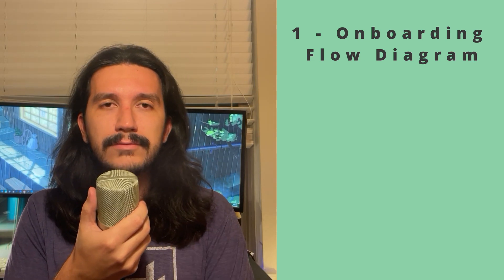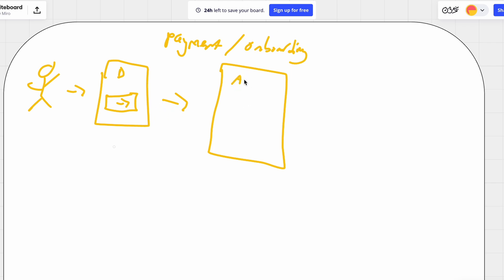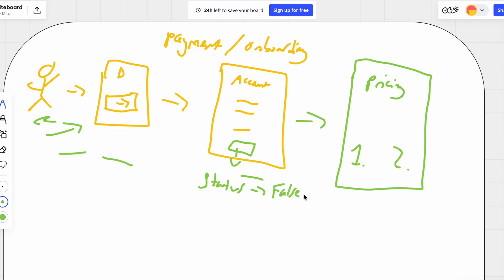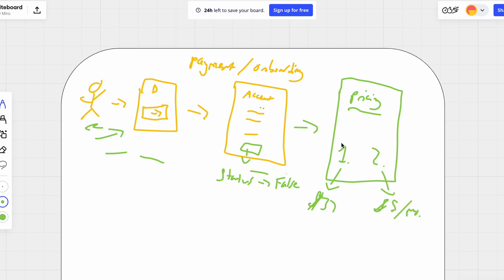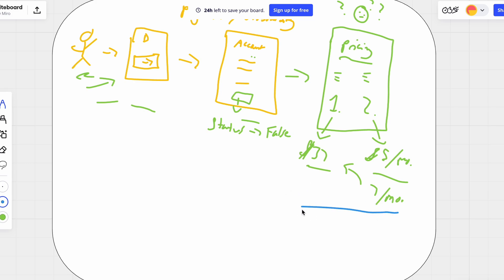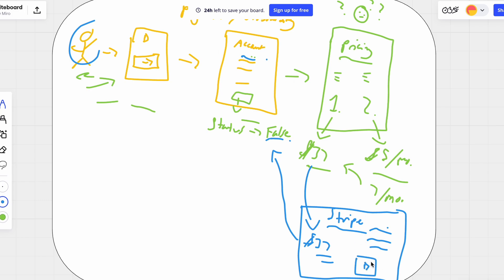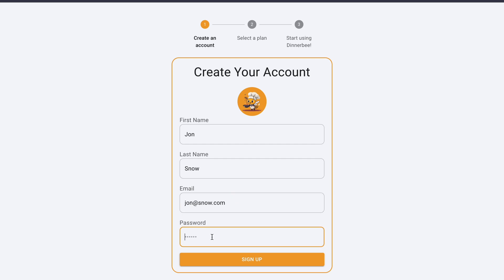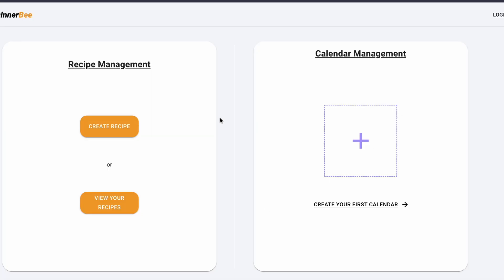This is how I get paid for my SaaS [Devlog 5]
There are a ton of different ways to go about onboarding users into your SaaS application, and accept payments from them. In this video I want to show you the exact user onboarding flow that I am using for my SaaS application called Dinnerbee. The technologies that I use are Stripe for payment processing, Java & Spring Boot on the backend, and React and Typescript on the front end.

Timestamps:
00:00 Intro
01:57 Whiteboard diagram
10:00 Dinnerbee Demo
12:11 Why Stripe?